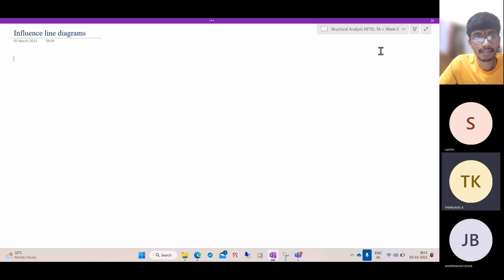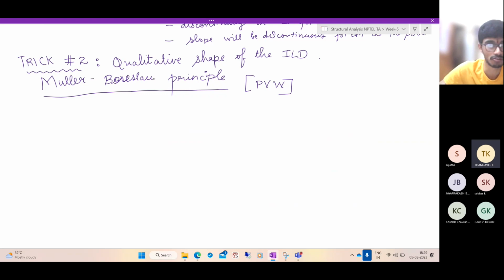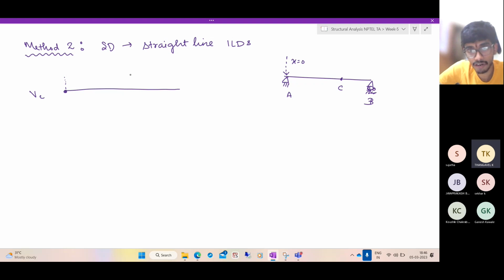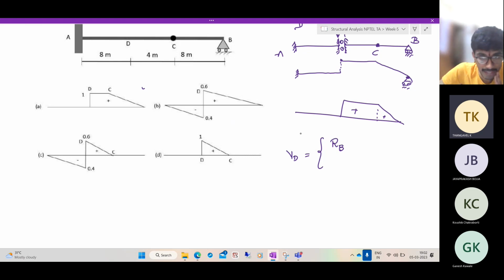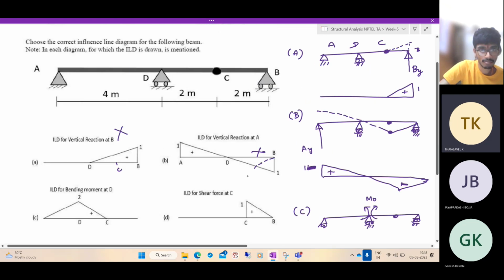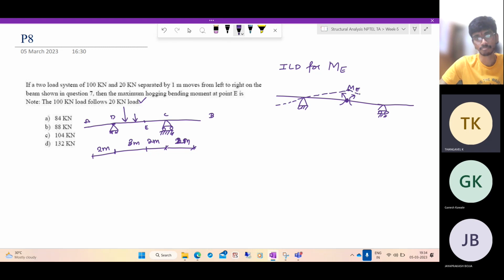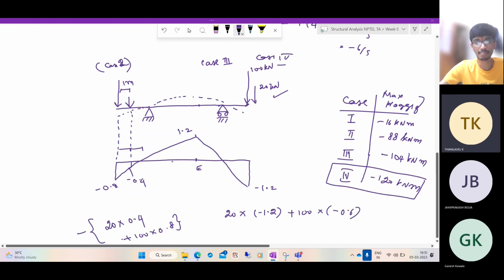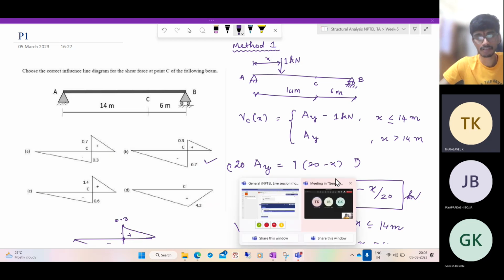Problem-solving session #5 of NPTEL Structural Analysis - I (2023)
Concepts covered: Influence line diagrams and their applications.

Session was held on 5th March 2023.